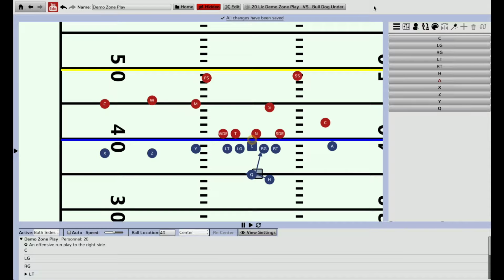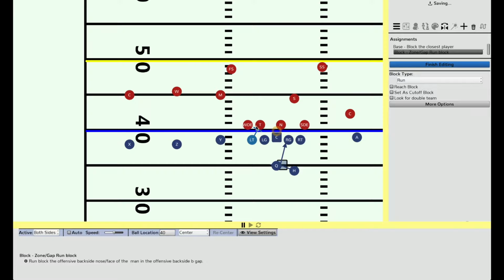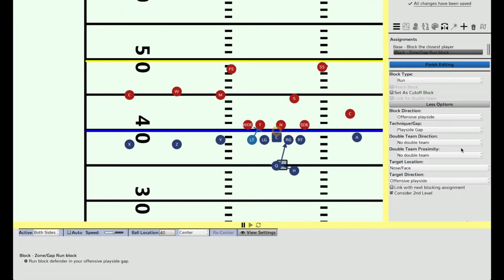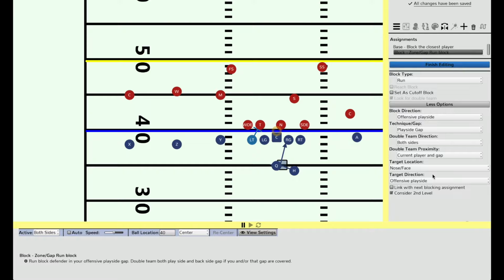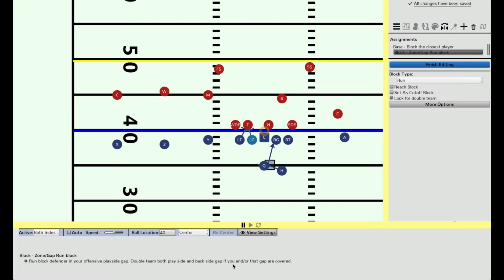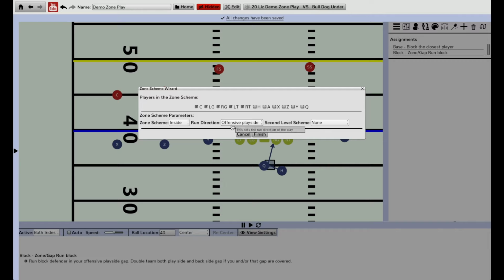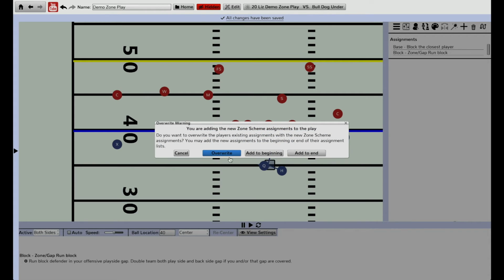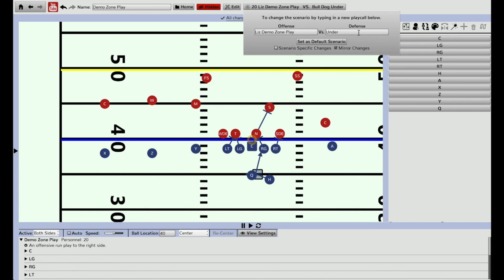How To Create a Zone Blocking Assignment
This video discusses how to create a single Zone Blocking assignment and then copy and paste that assignment to another player. Finally, this tutorial discusses how to create a zone scheme for all 5 offensive linemen.